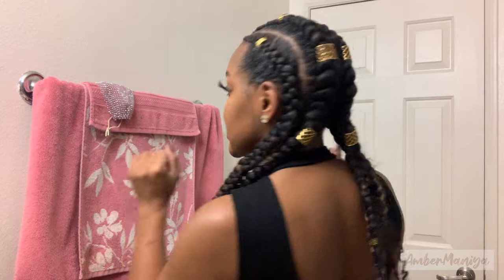YOUR AT HOME SPA | DUVOLLE | 4-IN-1 SPIN BRUSH SKIN CARE SYSTEM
Its been on my mind to invest in a spin brush to make sure i'm really getting a good clean every night. So i'm excited of course!

I Got Merch!! (Check Me Out!💋)

Follow and grow with me on the gram! (Leave me a 🦩 on one of my pix so I know where you came from!) @ambermaniya

Music
Lakey Inspired - Better Days